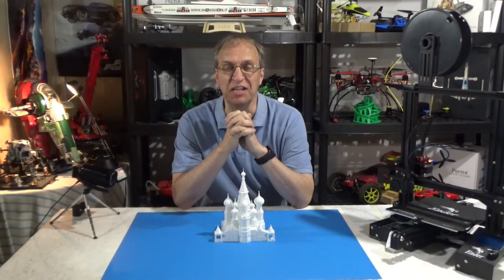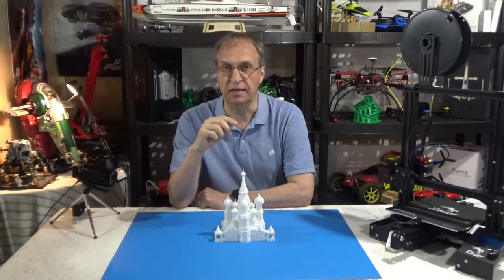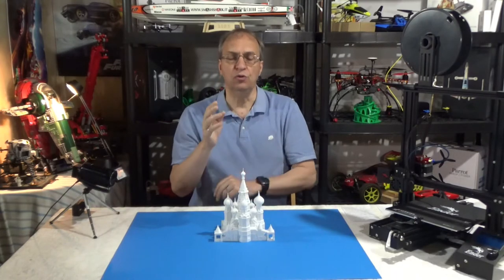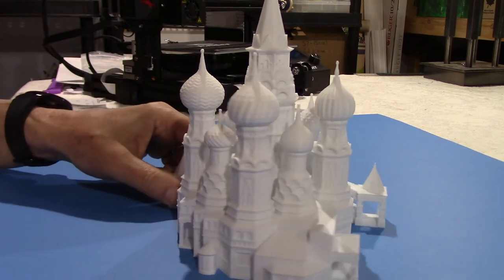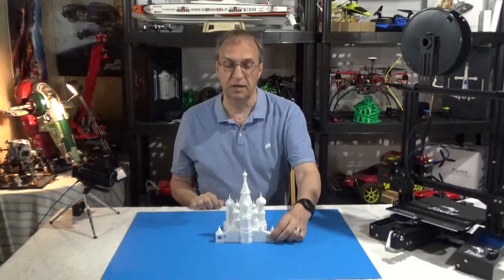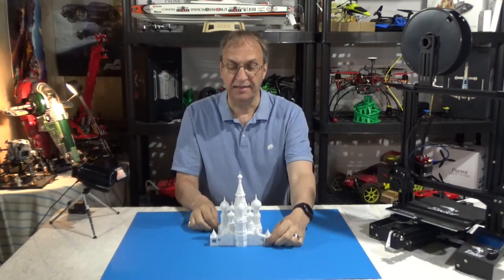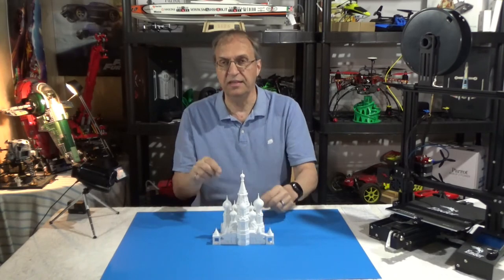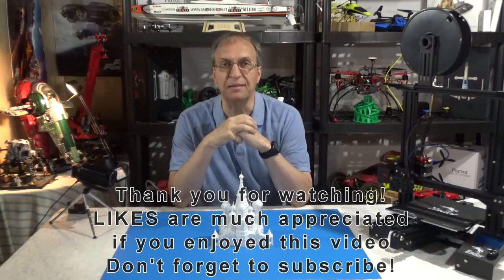Ender-3 3D printing | St. Basil's Cathedral, Moscow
Another interesting 3D printing project that you should try at home, the famous St. Basil's Cathedral in Moscow.  This is a very impressive building full of history, this is why I added some historical facts throughout the video.  I hope you enjoy and that you will learn something new today.  Thank you everyone for visiting my channel.

Don't miss my other videos on 3D printing.   Remember that LIKES are much appreciated if you enjoyed this video.